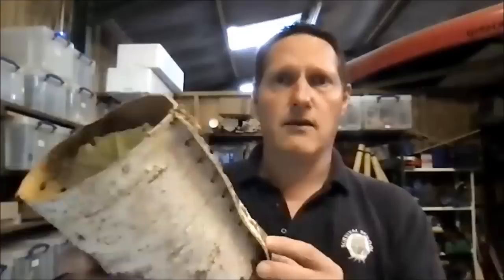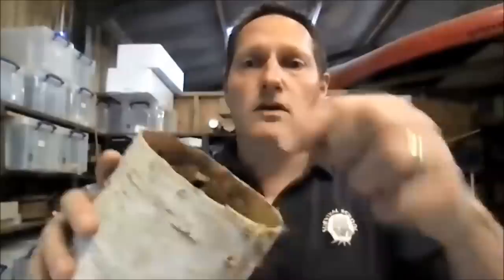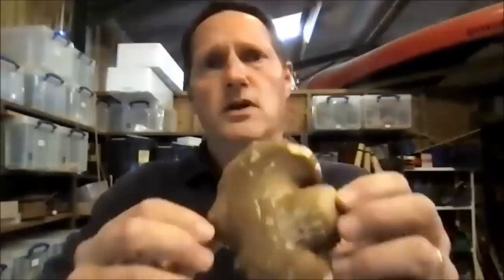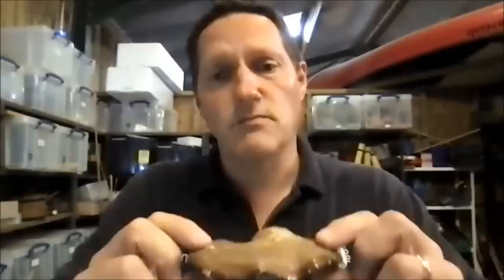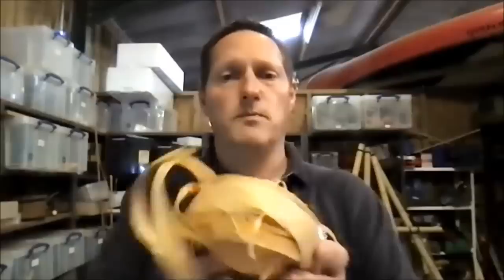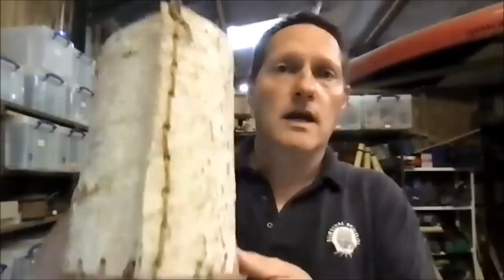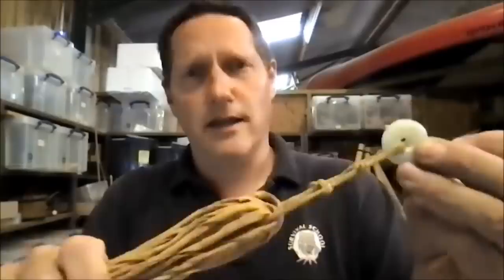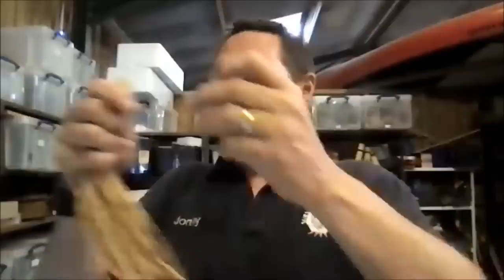Otzi the Iceman's backpack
Jonny Crockett from Survival School talks about the tools that Otzi the Iceman carried with him.